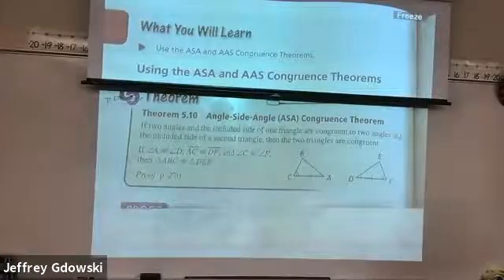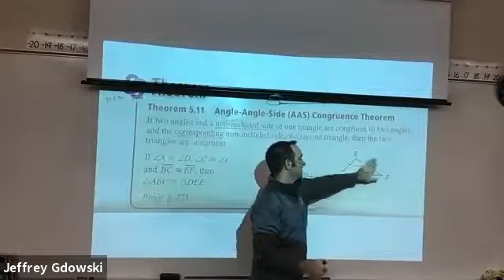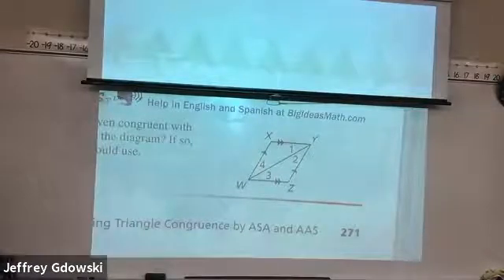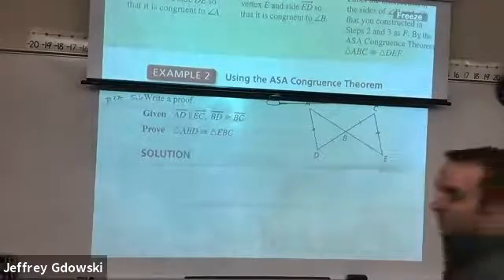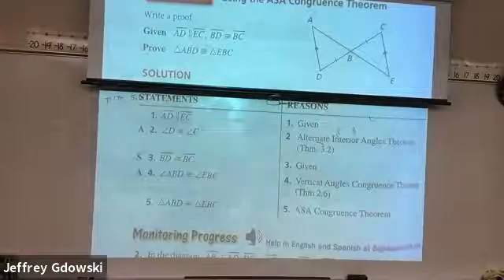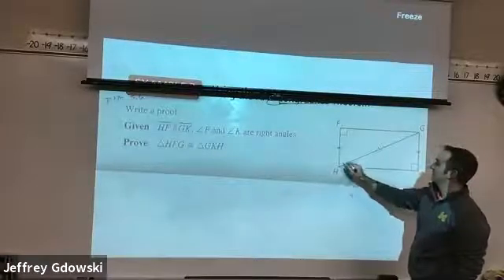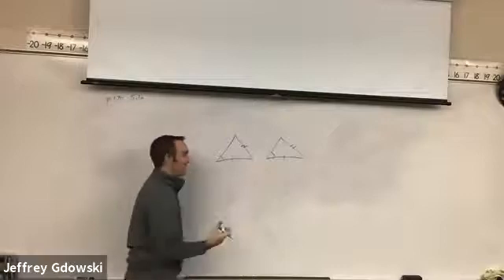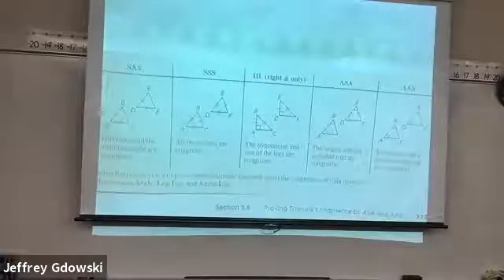Geometry 5.6 Lesson